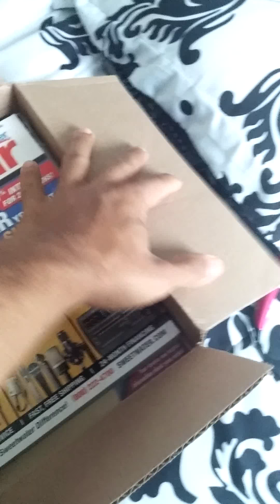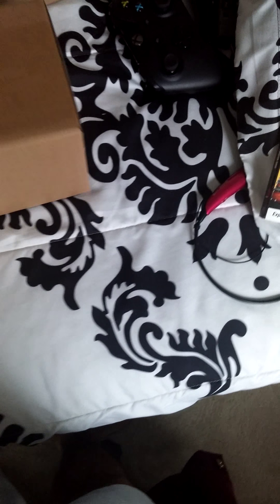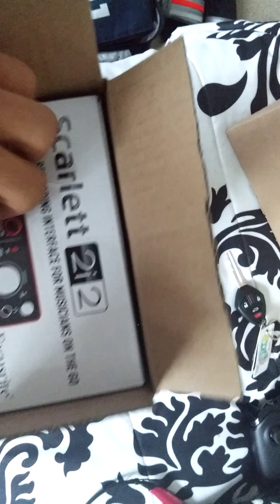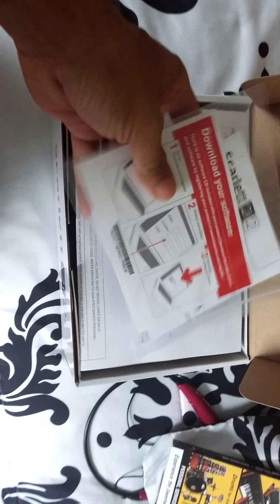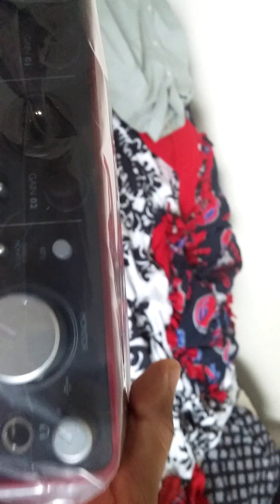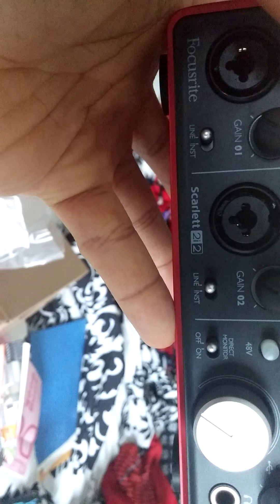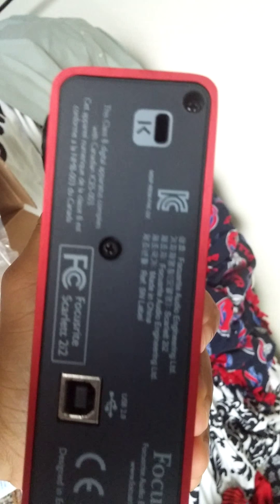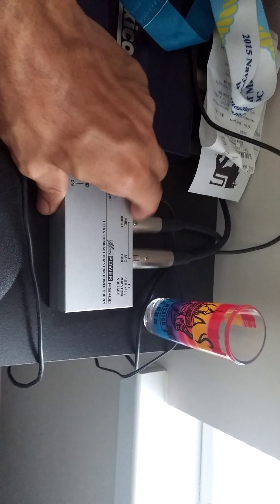Focusrite Scarlett 2i2 Unboxing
Me unboxing my Focusrite Scarlett 2i2